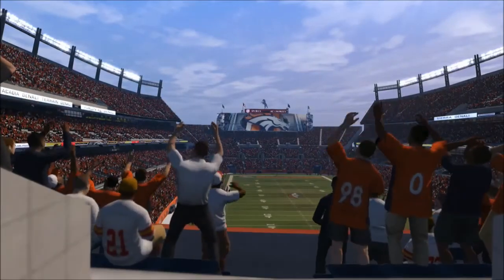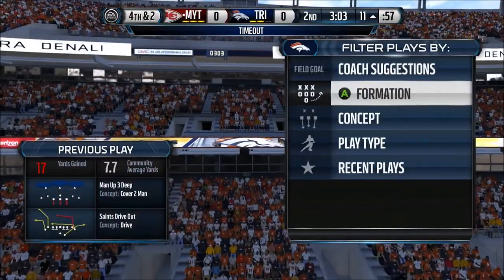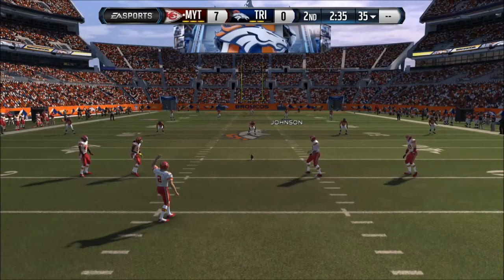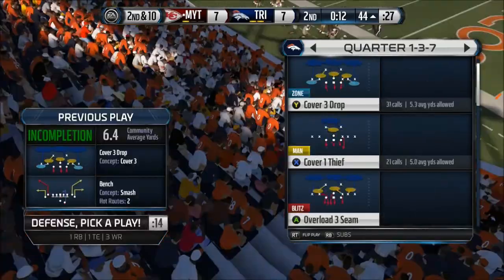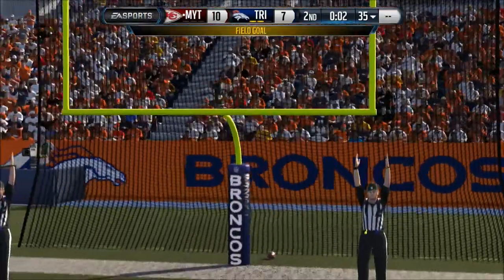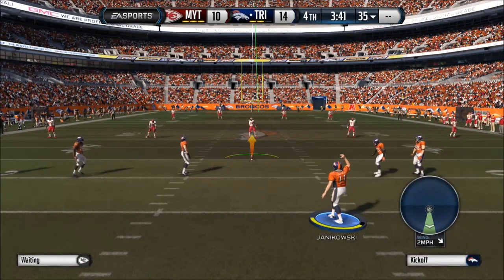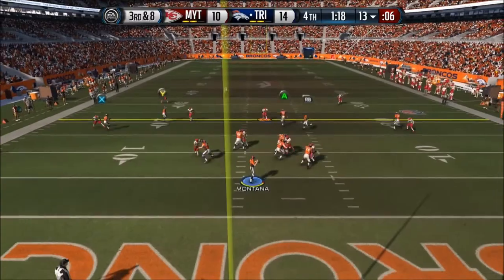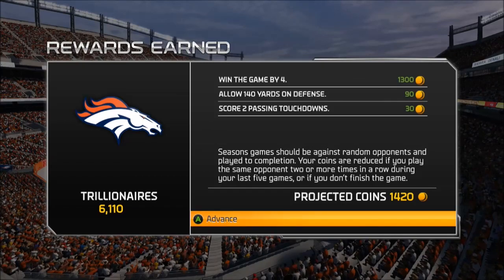MUT 15- Defensive Game/Crazy Finish (Xbox One)